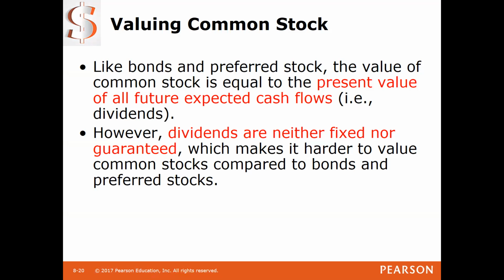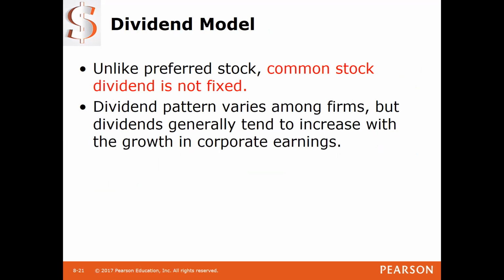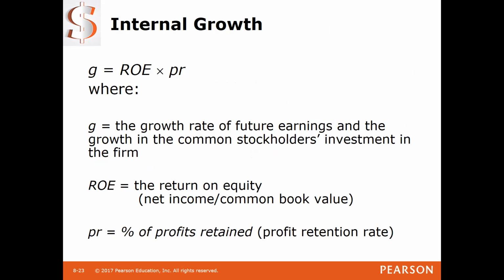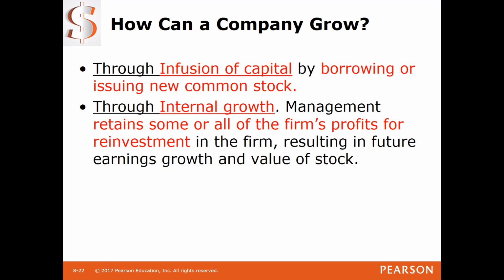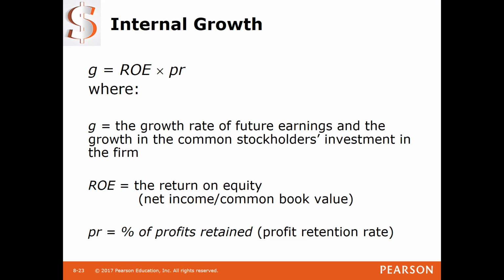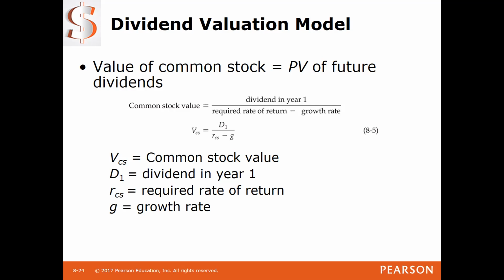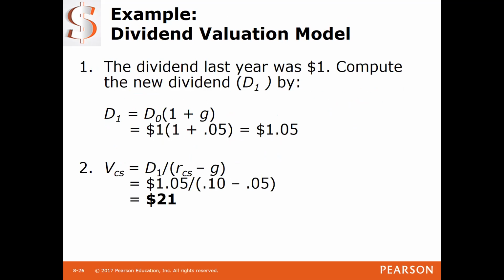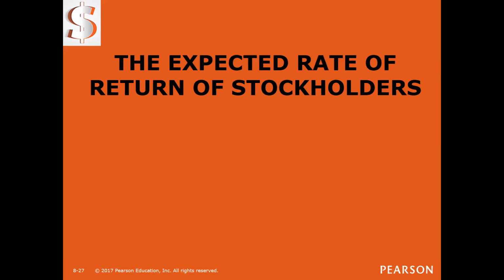Common Stock Valuation